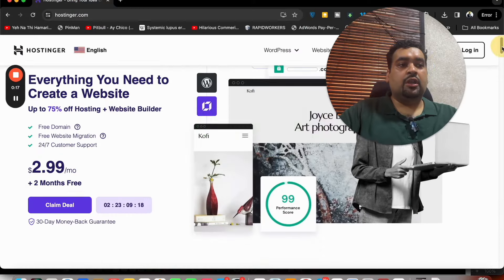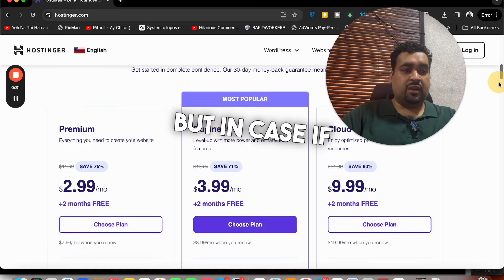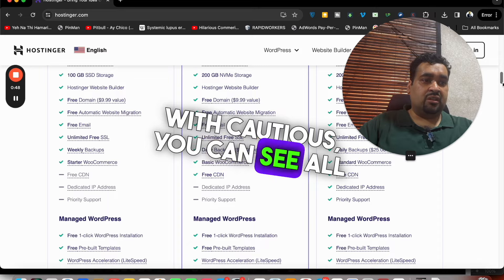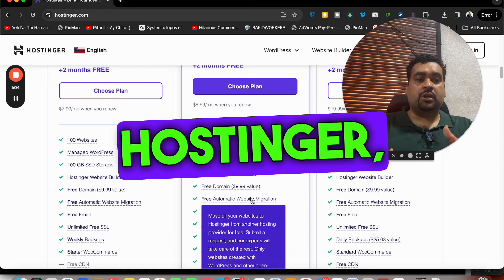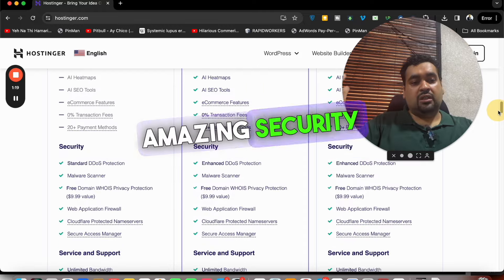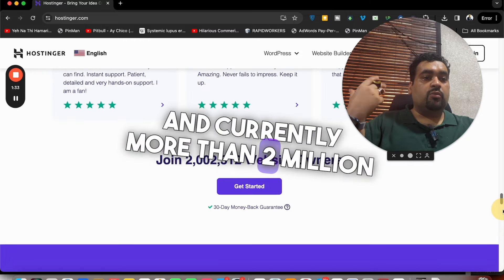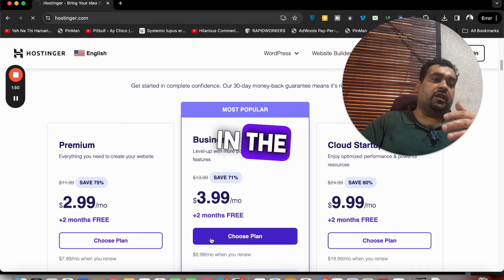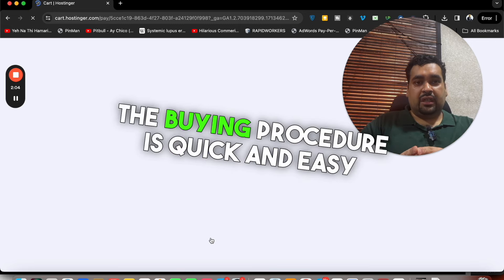Buy Hostinger Hosting 2024 with 91% Exclusive Discount Code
ALIRAZAMARKETING
HI10